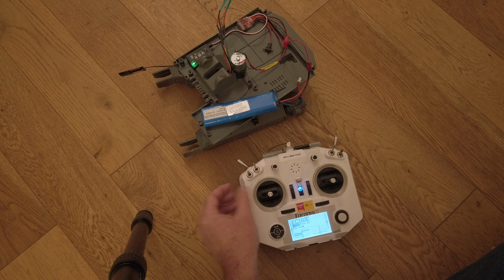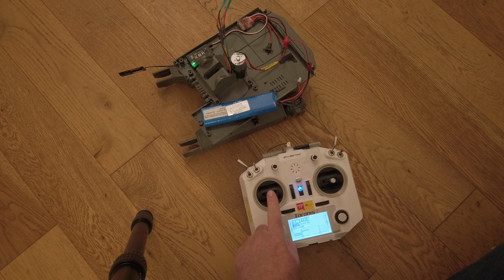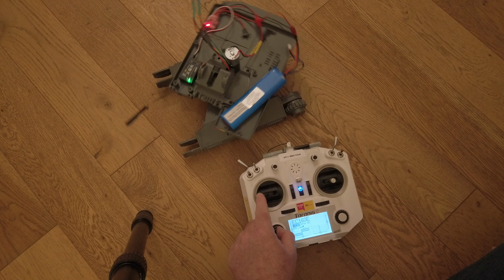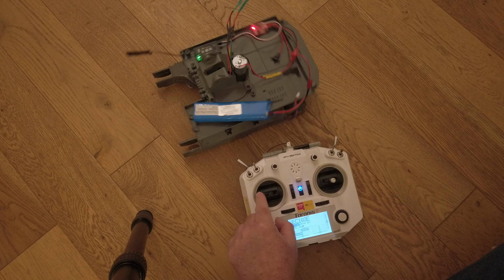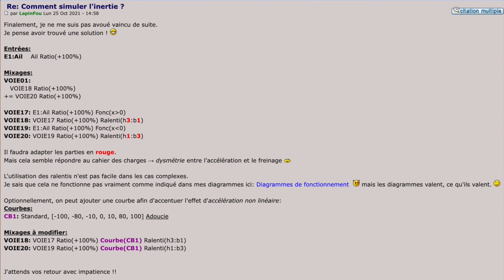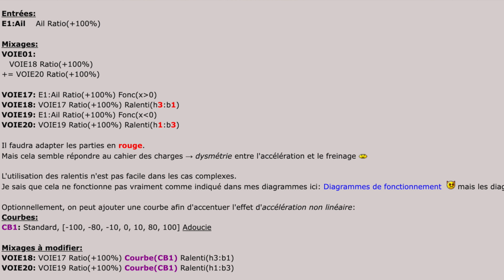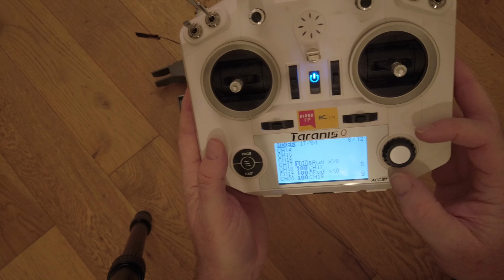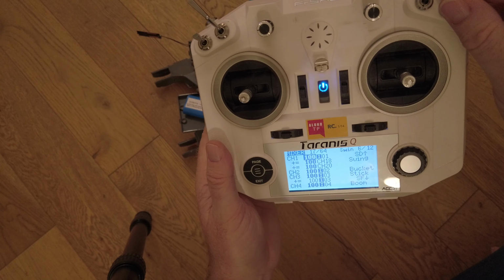OPENTX how to simulate inertia with an excavator ! REALISM MOD TIP!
As a Hardcore fan of Realism when driving RC models, I was looking for a way to simulate Inertia with the swing turret of our excavators.

And to my surprise, the french OPENTX Expert Called Lapin fou (Crazy Rabbit, don't ask me why lol ) took my question as a challenge and after a few days he found a great solution to my issue.

Open TX settings:

Enter:
E1:Ail    Ail Ratio(+100%)

Mix:
VOIE01:
   VOIE18 Ratio(+100%)
+= VOIE20 Ratio(+100%)

VOIE17: E1:Ail Ratio(+100%) Fonc(x supérieur à 0)
VOIE18: VOIE17 Ratio(+100%) Ralenti(h3:b1)
VOIE19: E1:Ail Ratio(+100%) Fonc(x inferieur à 0)
VOIE20: VOIE19 Ratio(+100%) Ralenti(h1:b3)

You can add a curve in order to amplify the asymetry of the inertia:
CB1: Standard, [-100, -80, -10, 0, 10, 80, 100] Adoucie

If so you will have to change theses MIX:
VOIE18: VOIE17 Ratio(+100%) Courbe(CB1) Ralenti(h3:b1)
VOIE20: VOIE19 Ratio(+100%) Courbe(CB1) Ralenti(h1:b3)

Une mine d'or !

This channel is dedicated to Construction RC model, from excavator to dozer and trucks !
Hydraulic machines that run like the real ones.

DEERE 755D Track loader components

Main body
Carson Lr 634 – Base model with no drive motors, no electronics, no sound, no lights –

but I would recommend Kampshoff because this one is too big , its difficult to fit it in the loader.

Electronics
Servonaut MFX X 2  for traction motors–
Neuron 60S for hydraulic pump –
Kris77 speakers
Receiver FRSKY X8R –

Hydraulics
(including cylinders, valve block, pressure regulator etc) - MP-E Models –
The complete kit is not available anymore, just contact Maxime at MP-E Models and ask him.

Remote control system

Radio control FRSKY X10S + 4D Gimbals –
From AliExpress

Mercedes-Benz AROCS components

Main Body
Tamiya AROCS 3348 main kit
10mm Height kit
Steering Servo
Diff Lock Servo
Metal Servo Arm 25T
Truck Sound Unit
2 Speed Planetary Gearbox （1：64 & 1：16）
LESU Front Steering Metal Axle For 1/14 Truck
Reality Leaf Spring
1/14 Steering Axle & Gear Box Servo Mount
Metal Servo Mount For 1/14 Scale Trucks

Electronics

Kris77 speakers

FRSKY X8R receiver
Taranis X7 radio control